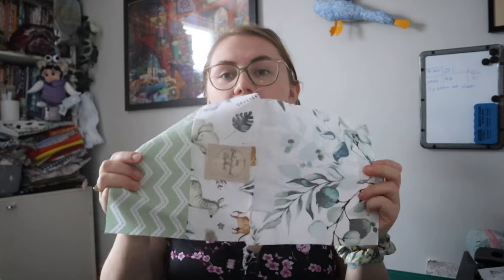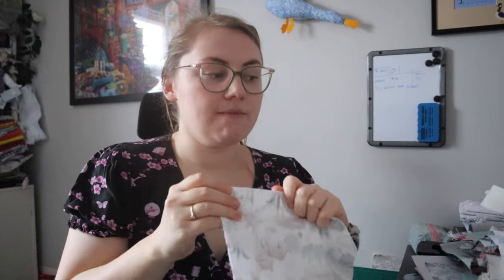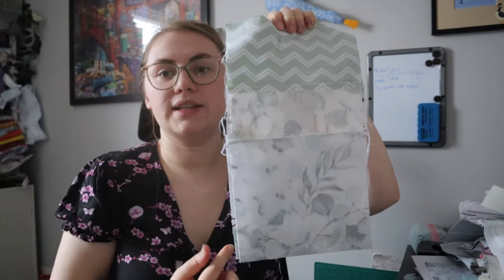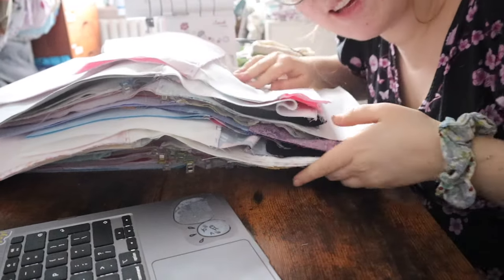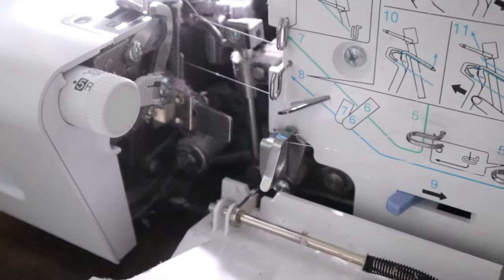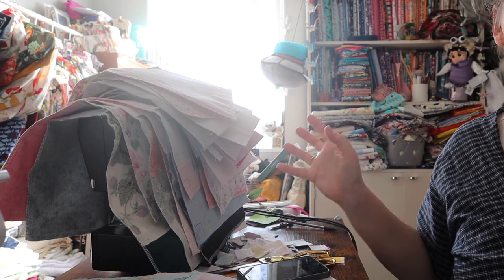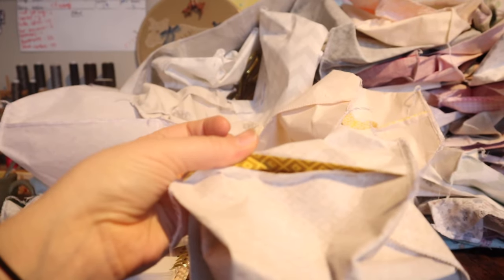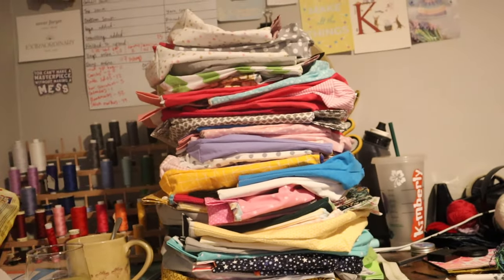Sewing 50+ project bags and how I make my project bags 🤩 Small business Vlog February 2024 ❤️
Welcome back to my small studio vlog! This week I have been working on over 50 project bags to get them finished. I challenge myself to see how many bags I can finish in the few days I have free this week. How do you think I will do/ Did do?